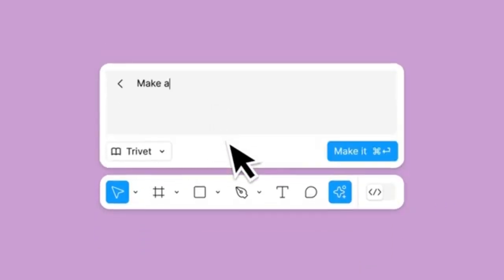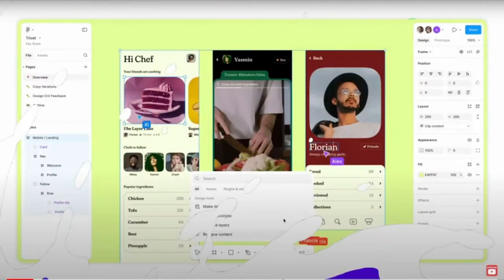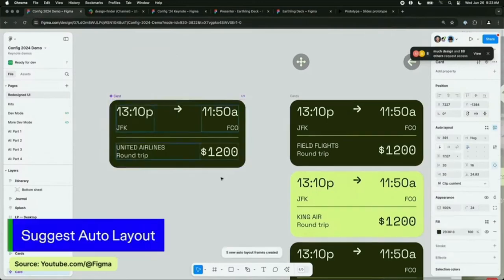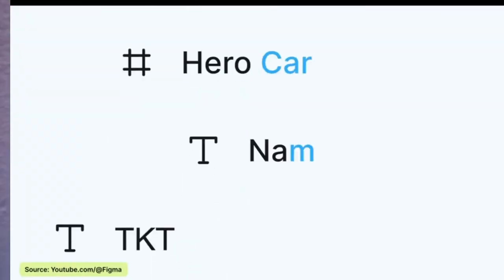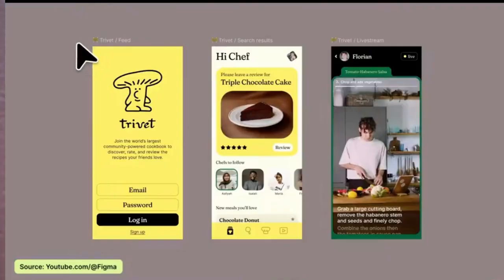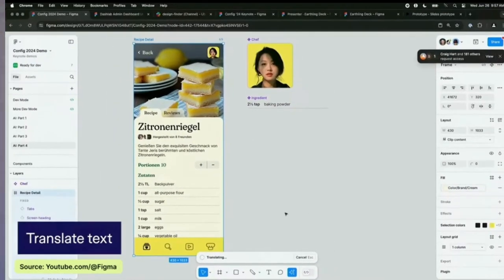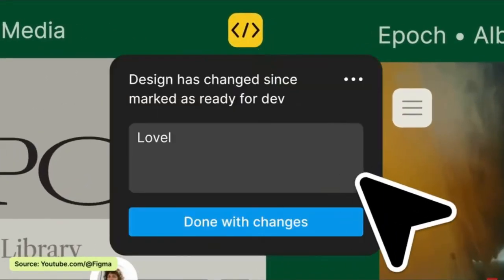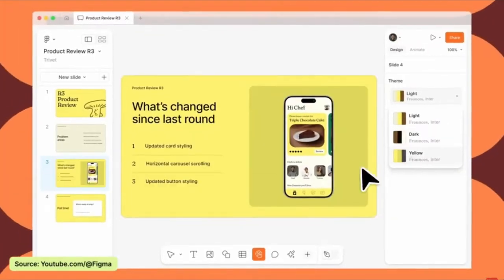Figma 2024 Updates: Figma AI + Figma Slides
In this video, I'll walk you through all the exciting new features Figma released in Figma Config 2024 and show you how to use them in your designs.

00:14 Intro
00:44 Walking through the Editor UI redesign
1:04 Walking through the Auto layout update
2:28 Walking through the Figma AI Feature
2:46 Apple and Google UI kit
3:01 The Dev mode feature
3:18 Figma Slides
3:29 Outro